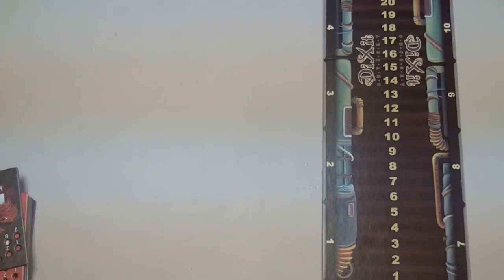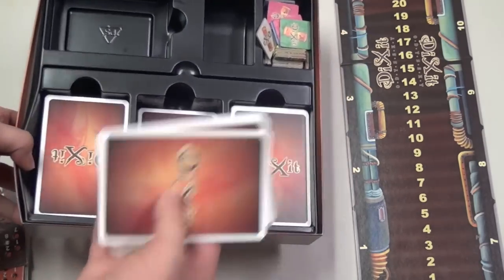Dixit Oddysey Review - with Tom and Melody Vasel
Tom and Melody look at this expansion/full game from Asmodee.

00:00 - Introduction
00:58 - Game overview
06:17 - Final thoughts